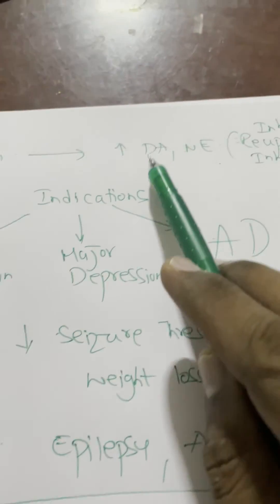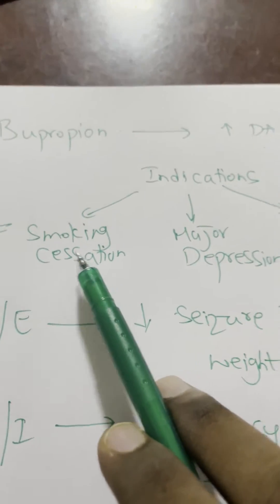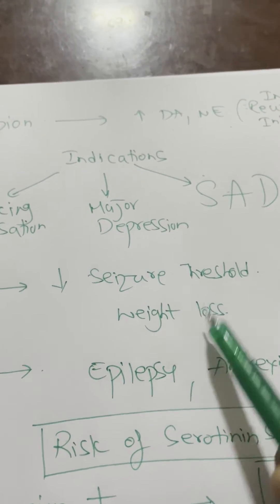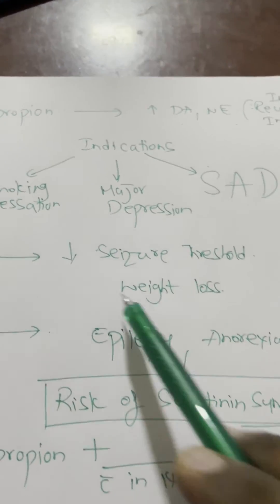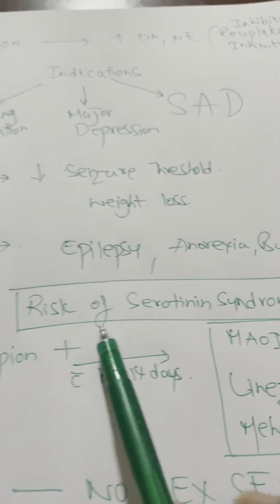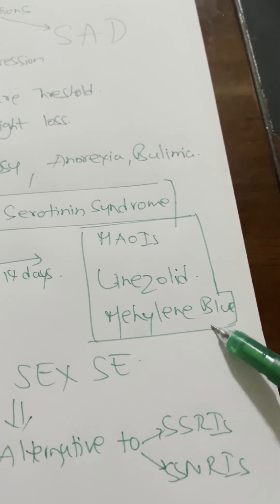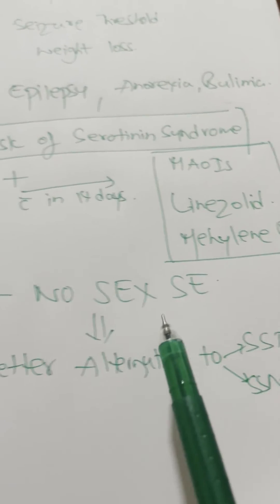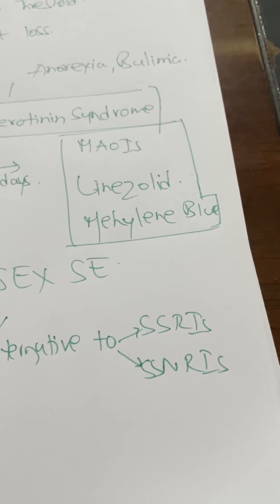1 PM Every Sunday 50 NEET PG Full Scale Mock tests + Discussion July 31 - Dec 31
Dr Murali Bharadwaz Sir , MD General Medicine , with 23 years Experience in PG Medical Entrance Coaching Personally Mentors your NEETPG Success . Daily 3 Hrs Live Face to Face Class
NEET PG Live Face to Face Classes for NEETPG 2023
1) 150 Days Coaching , 600 Hours Live Classes and Video Library for Revision after Class
2) 17500 High Yield Paragraphs from 19 Subjects for NEETPG
3) 58300 High Yield Facts, Discussion from 19 Subjects for NEETPG
4) 1458 Pages Notes (Postal Courier of Photocopied Notes Spiral Binding)
5) Syllabus Completion by 22 nd November
6) 30000 MCQs Practice with Chatbot on Score App
7) Weekly NEET PG Full Scale Mock test and Discussion .
8) 30000 MCQs Revision with Chatbot on Score NEET PG App

Schedule of 600 Hours Live Face to Face Classes
1) 26 June - 3 July - Microbiology - 2000 High Yield Facts - 50 Pages Notes - 25 Hours Live Class
Anatomy, Embryology, Physiology, Pathology , Pharmacology are Revised as System wise review in USMLE Step 1 Style
2) 4 July - 7 July - Respiratory - 1000 High Yield Facts - 23 Pages Notes - 10 Hours Live Class
3) 8 July - 13 July - Reproductive - 1200 High Yield Facts - 32 Pages Notes - 15 Hours Live Class
4) 14 July -19 July - GIT System - 1000 High Yield Facts - 25 Pages Notes - 15 Hours Live Class
5) 20 July - 25 July - MusculoSkeletal - 1000 High Yield Facts - 25 Pages Notes - 15 Hours Live Class
6) 26 July - 29 July - Haematology - 1000 High Yield Facts - 25 Pages Notes - 15 Hours Live Class
7) 30 July - 3 Aug - General Principles Basic Sciences - 1200 High Yield Facts - 33 Pages Notes - 20 Hours Live Class
8) 4 Aug - 8 Aug - Cardiovascular - 1000 High Yield Facts - 29 Pages Notes - 20 Hours Live Class
9) 9 Aug - 13 Aug - Endocrinology - 1200 High Yield Facts - 33 Pages Notes - 20 Hours Live Class
10) 14 Aug - 17 Aug - Nephrology - 1000 High Yield Facts - 25 Pages Notes - 15 Hours Live Class
11) 18 Aug - 22 Aug - Neurology - 1200 High Yield Facts - 33 Pages Notes - 20 Hours Live Class
12) 23 Aug - 28 Aug - Biochemistry - 2000 High Yield Facts - 50 Pages Notes - 25 Hours Live Class
13) 29 Aug - 7 Sep - OBG - 4000 High Yield Facts - 83 Pages Notes - 40 Hours Live Class
14) 8 Sep - 22 Sep - Medicine - 10000 High Yield Facts - 208 Pages Notes - 100 Hours Live Class
15) 23 Sep - 29 Sep - Paediatrics - 4000 High Yield Facts - 83 Pages Notes - 30 Hours Live Class
16) 30 Sep - 9 Oct - Surgery - 4000 High Yield Facts - 83 Pages Notes - 40 Hours Live Class
17) 10 Oct - 14 Oct - Psychiatry - 3000 High Yield Facts - 83 Pages Notes - 20 Hours Live Class
18) 15 Oct - 19 Oct - Forensic - 2000 High Yield Facts - 54 Pages Notes - 20 Hours Live Class
19) 20 Oct - 26 Oct - PSM - 6000 High Yield Facts - 167 Pages Notes - 30 Hours Live Class
20) 27 Oct - 31 Oct - ENT - 2000 High Yield Facts - 63 Pages Notes - 20 Hours Live Class
21) 1 Nov - 5 Nov - Ophthalmology - 2000 High Yield Facts - 63 Pages Notes - 20 Hours Live Class
22) 6 Nov - 9 Nov - Anaesthesia - 1500 High Yield Facts - 42 Pages Notes - 15 Hours Live Class
23) 10 Nov - 13 Nov - Dermatology - 1500 High Yield Facts - 42 Pages Notes - 15 Hours Live Class
24) 14 Nov - 17 Nov - Radiology - 1500 High Yield Facts - 42 Pages Notes - 15 Hours Live Class
25) 18 Nov - 22 Nov - Orthopaedics - 2000 High Yield Facts - 63 Pages Notes - 20 Hours Live Class

3 Questions are in Mind of every NEETPG Aspirant

Which Study Material I should use to Prepare for NEET PG
We identified 24000 Very Very Very Important High Yield Facts and Concepts out of Total 58300 High Yield Facts from 19 Subjects from which 200 MCQs are invariably asked
Best student of MBBS days knows 16000 , Average Student 12,000 , 90% Students know only 5000 Points
First you should know , what you know and what you need to know
There are 5000 Points that need revision in last 30 days
If you Join our FREE NEET PG WhatsApp Group , every day we discuss 200 Points and over 120 days we Cover 24000 Points

How many MCQs I should Solve to crack NEET PG
There are 30000 MCQs that you need to answer and apply the 24000 Points Knowledge you acquired

Shall I prepare Self or Video Lectures or Face to Face Classes
Video Lectures on Apps are Boring , Face to Face Week end 9 am to 9 pm classes are draining
Self Prep with WhatsApp Study mates with Daily 3 hours Face to Face Live Classes is best
Daily 3 Hrs Class